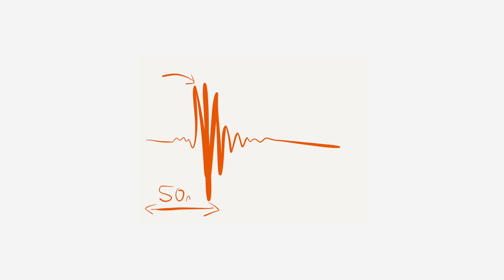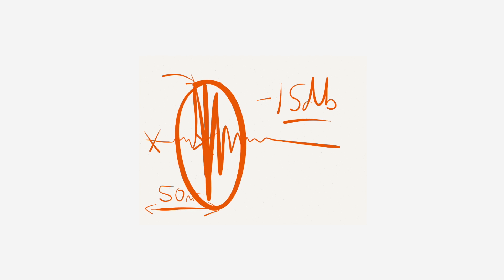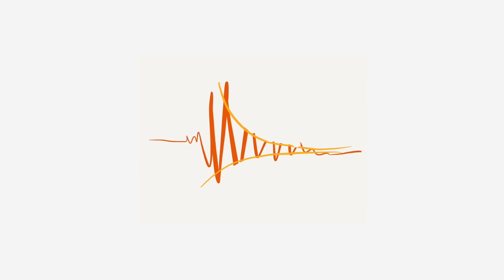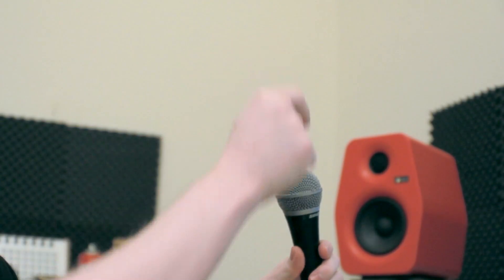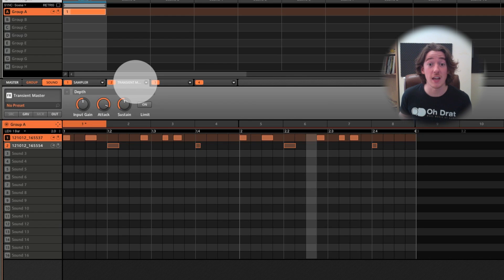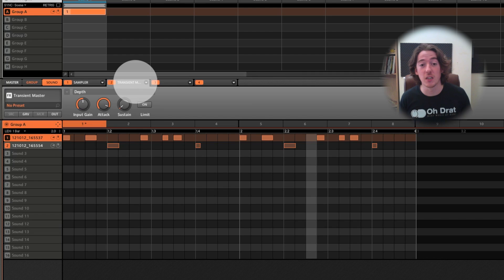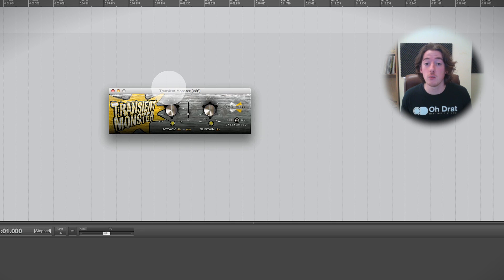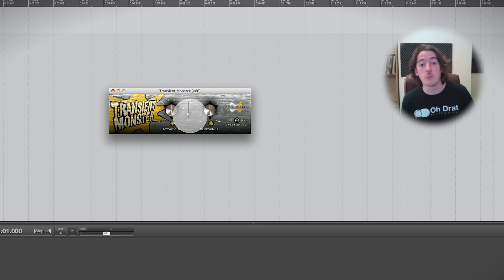Transient Shaping Tutorial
Transient Shaping with transient shapers can save you lots of time if you're used to messing around with compressors, gates, and level adjustments. Make kicks punchier, guitar strumming smoother, and all manner of handy other things!